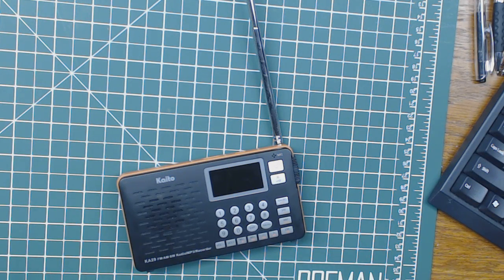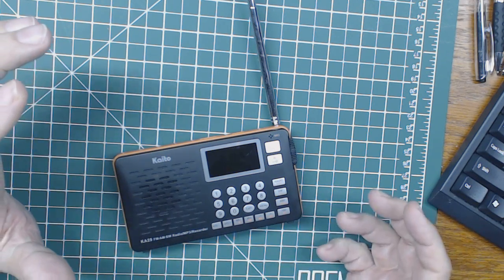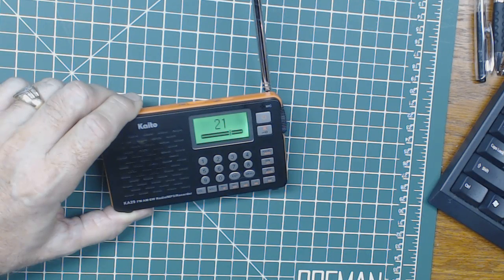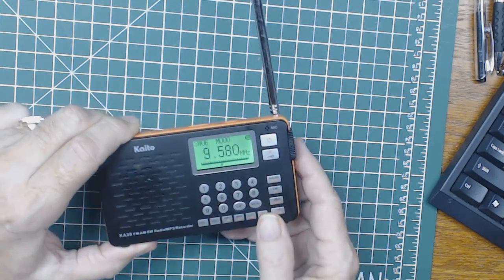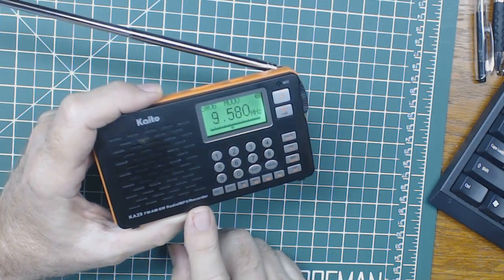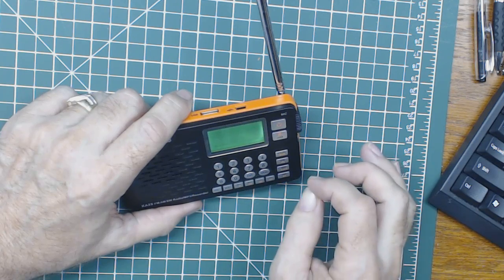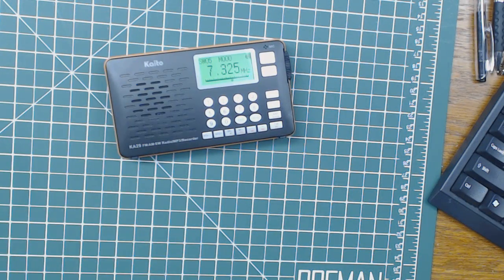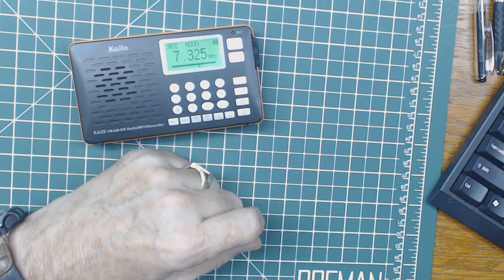TRRS #0962 - Using a Inexpensive Shortwave Radio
Just a quick experiment to see what I can receive using an inexpensive shortwave radio.  I am using my Kaito KA29 radio. See my review of this radio on show #0746.